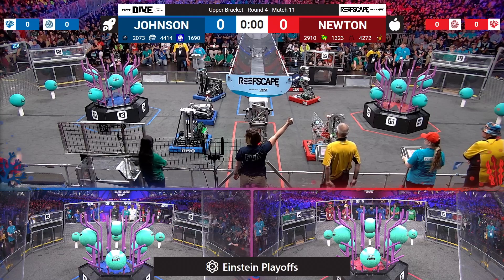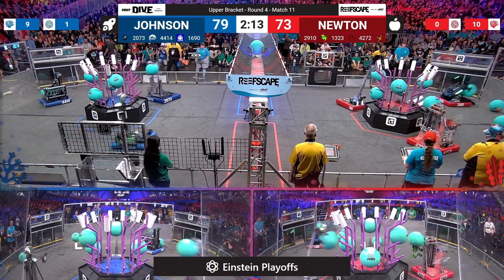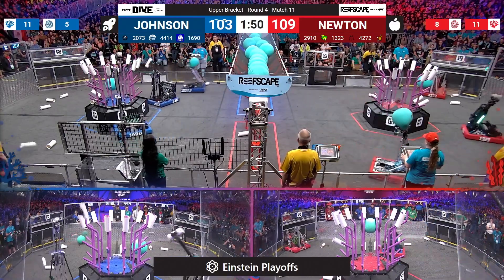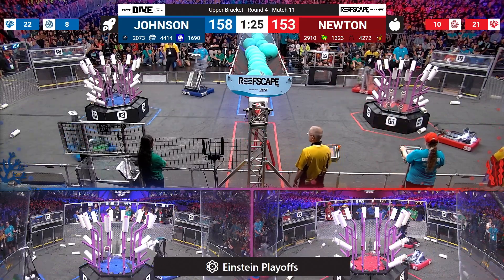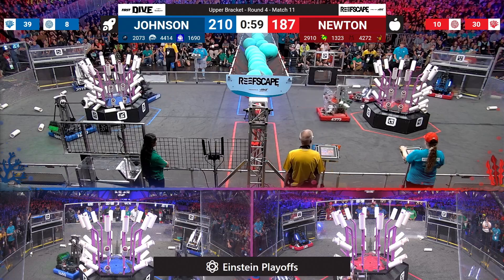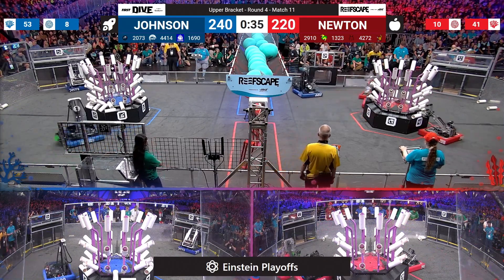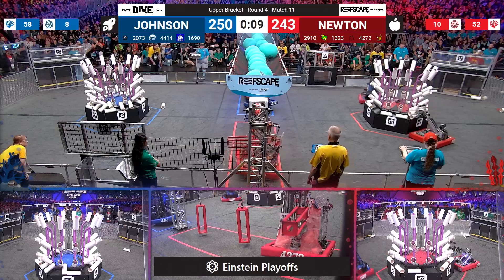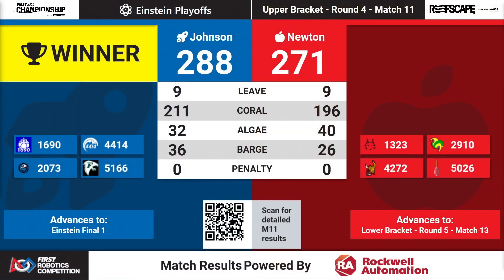Einstein 11 - 2025 FIRST Championship